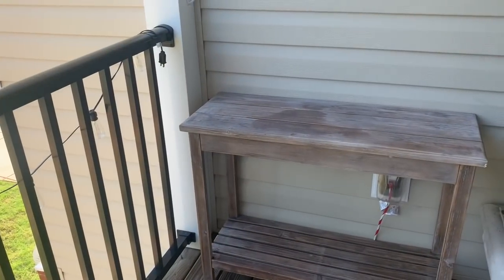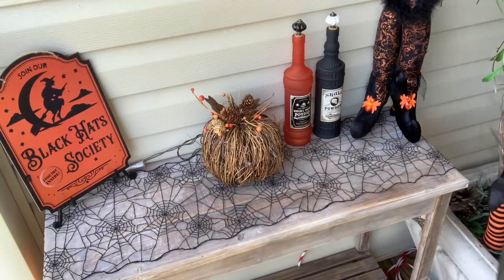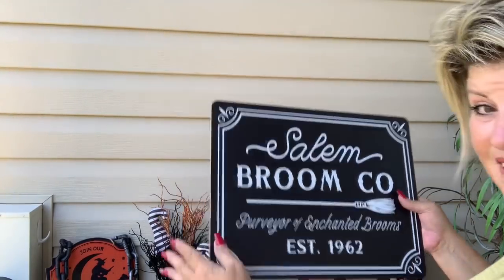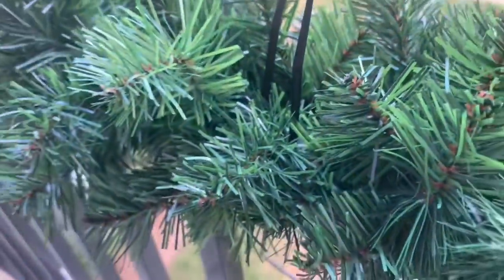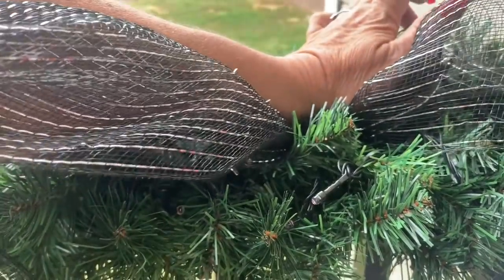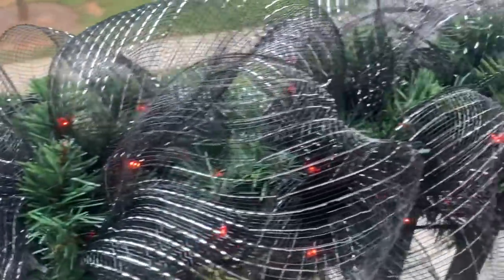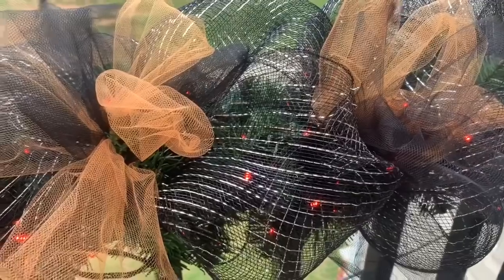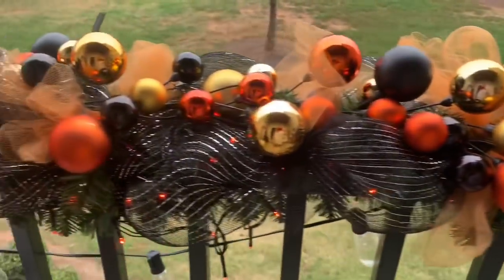LET’S DECORATE FOR HALLOWEEN 🎃 | PATIO HALLOWEEN DECOR | HALLOWEEN GARLAND | PATIO OUTDOOR DECOR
Hey y’all! Today we will be decorating my Patio for Halloween 🎃 We’re going to be decorating my table and making a Halloween garland for my patio banister!! I really had fun decorating my patio for Halloween 🎃

AMAZON LINKS FOR ITEMS:

Bats: 72pcs DIY Halloween Party...

Lights: LJLNION 300 LED Indoor Fairy...

Much love to y’all!

Sheila

**NEW WEEKLY videos l😍 full of home decor inspiration, home refresh decorating, thrifty shopping, shopping hauls, lifestyle, and lots more!!

Common Questions Asked and My Answers:
1- Where are you from?  North Carolina (Love the Carolina's)
2- How do you do your hair?  Have a video up showing how I style my hair :)
3- Are you married? Any children?  Yes to both! Hubby and I have 1 daughter :)

MAILING ADDRESS : NEW POST OFFICE BOX ADDRESS COMING SOON!!

AT HOME WITH SHEILA
CLEMMONS, N.C. 27012

From my home 🏡 to yours- Happy decorating 😍

Sheila XOXO 💋

NOTICE: I want to keep my content a positive and friendly environment so any & all mean spirited comments WILL BE BLOCKED/DELETED ALONG WITH user being banned from my channel!